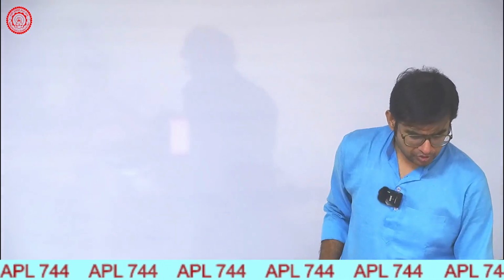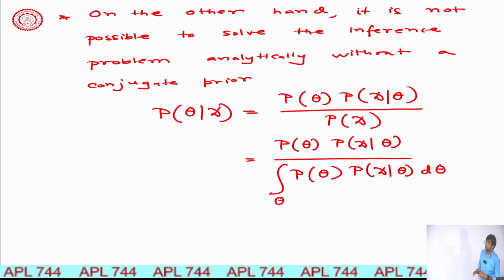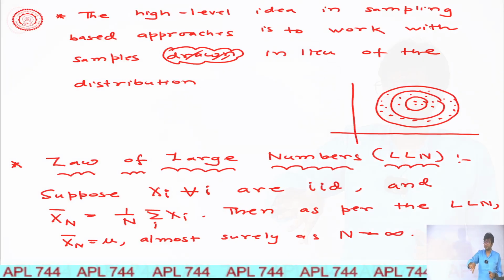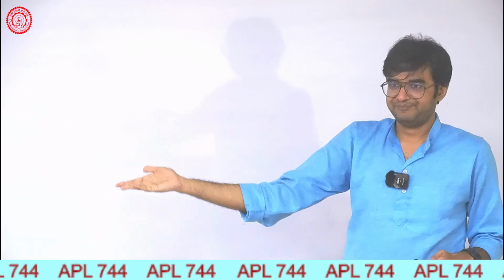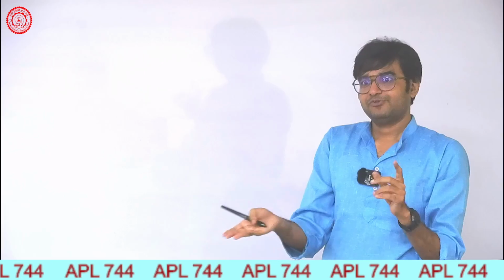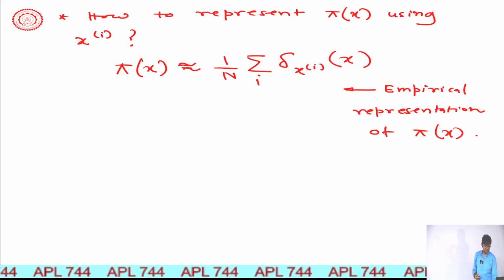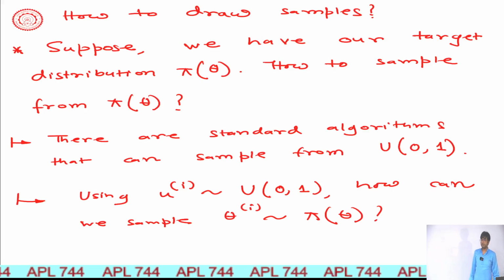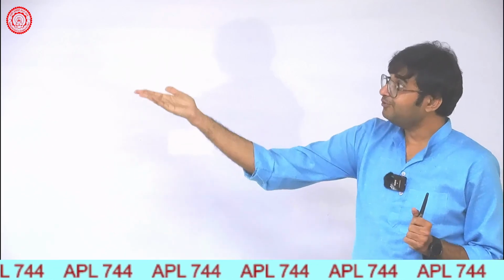Lecture 10: Sampling Method in Bayesian inference, Inverse CDF approach